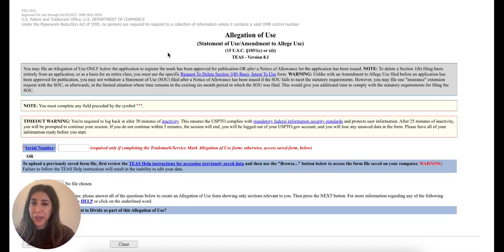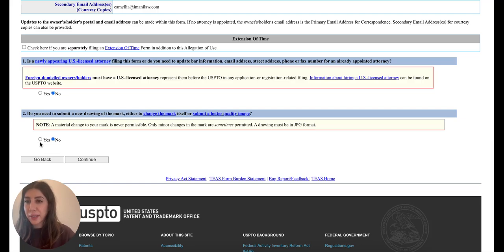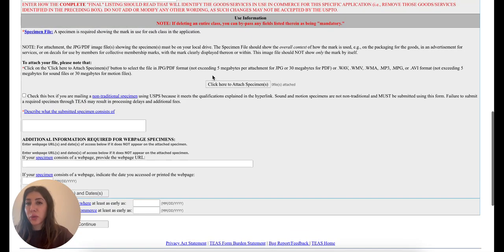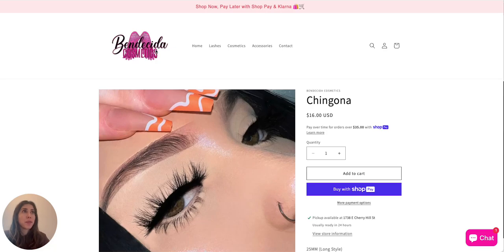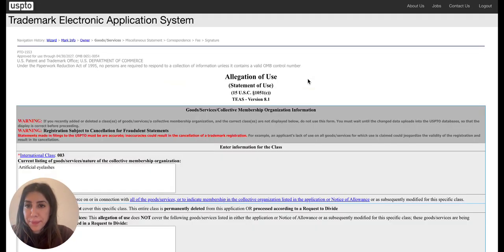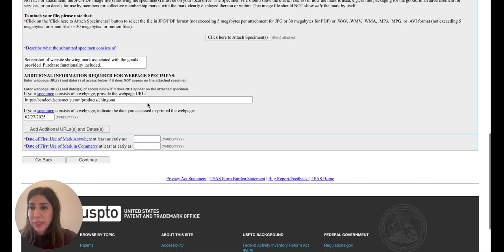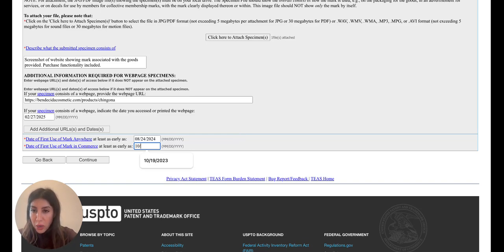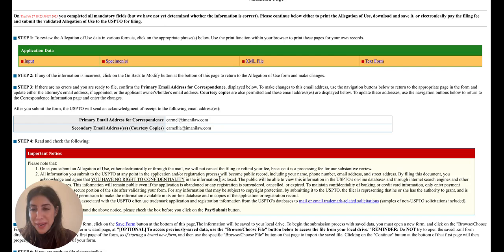How to Submit An Allegation of Use with the USPTO (Step-by-Step Guide!)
💠 Let’s be real—filing an Allegation of Use with the USPTO can feel a little daunting, especially if you're doing it on your own ... that is why today, I'm walking you through exactly how to submit it, step by step, so you can get it done the right way without second-guessing yourself. 😉

💠 Whether you're a business owner, entrepreneur, or just trying to wrap your head around trademark stuff, we've got you covered! 🤝

📌 Have questions about your specific trademark situation?
Carmel and Camellia Imani are sisters who started their own law firm to help business owners like you.
They are obsessed with helping entrepreneurs by doing all the legal paperwork needed to protect their clients personal and business assets.
Specifically, they love helping their clients secure their trademarks for them so that their client’s  can legally own their brand without getting in any legal trouble.
As business owners themselves, Carmel and Camellia know the legal struggles entrepreneurs face when starting a business, and have used their lawyer skills to help new and existing business owners with business formation, trademarks, contracts, and copyright matters.

🕐 𝐓𝐢𝐦𝐞𝐬𝐭𝐚𝐦𝐩𝐬:
0:00 What is a Statement of Use (Allegation of Use)
 0:13 Entering your USPTO serial number
 0:27 Selecting the correct mark and answers
 0:46 Reviewing application information
 1:01 Uploading your specimen correctly
 1:30 Website specimen example explained
 1:56 Saving and uploading the specimen
 2:26 Adding the specimen URL
 2:37 Writing a proper specimen description
 2:51 Entering first use dates
 3:40 Final review and declaration
 3:50 Paying the $150 USPTO fee
 4:09 Submission complete